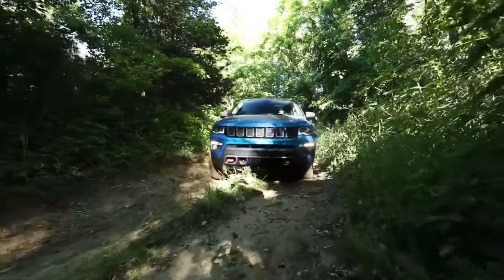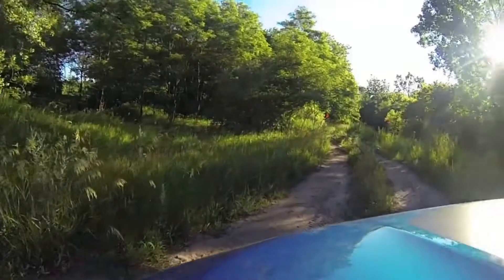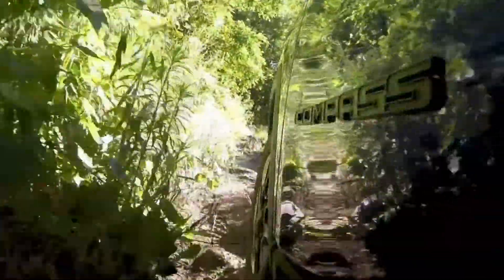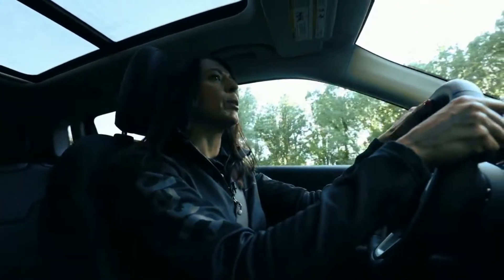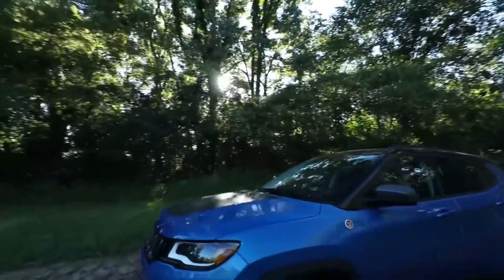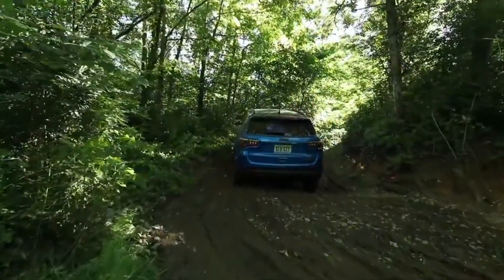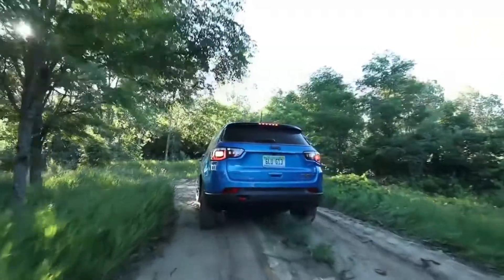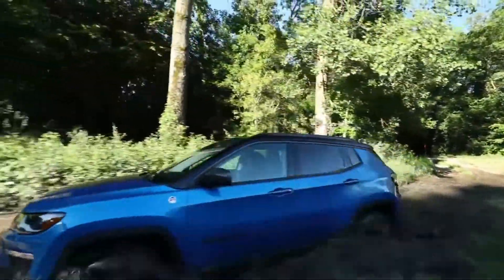New Jeep Compass Off Road Driving